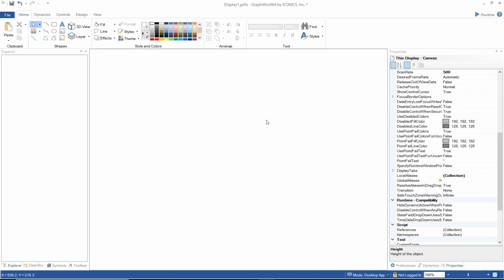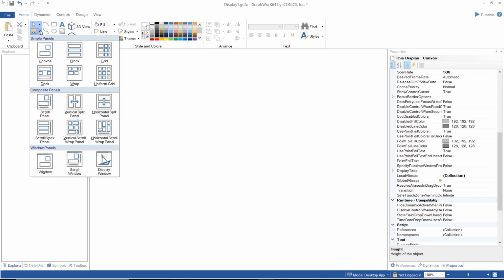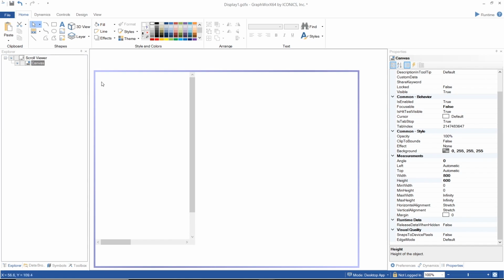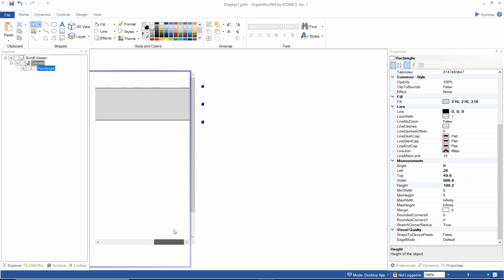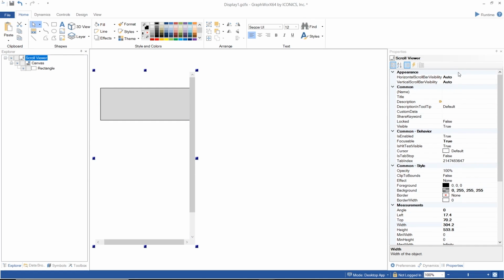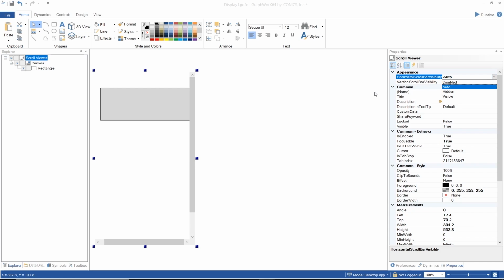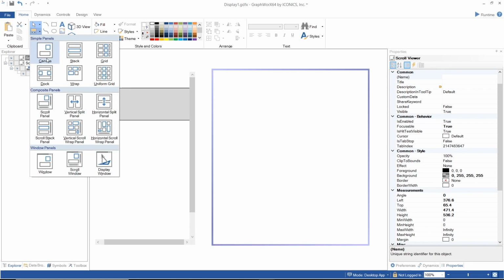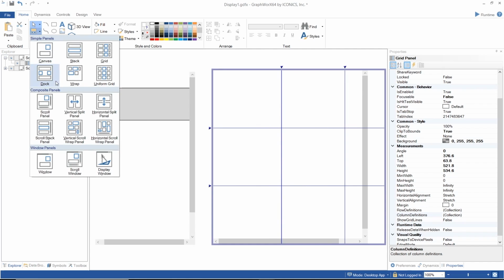Iconics GraphWorx Navigation 8 Adding Scrollable Panels to a Display